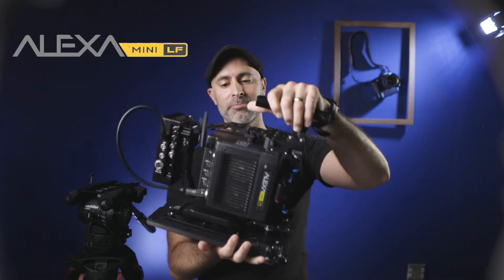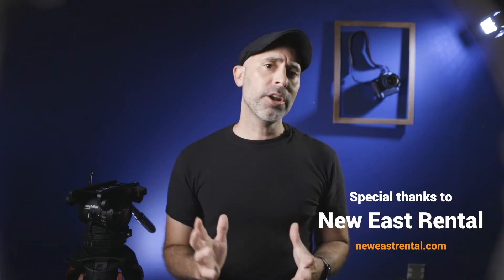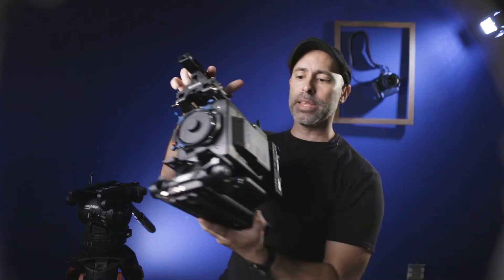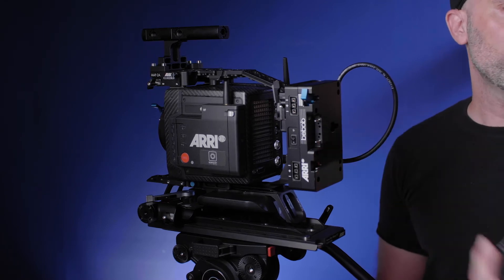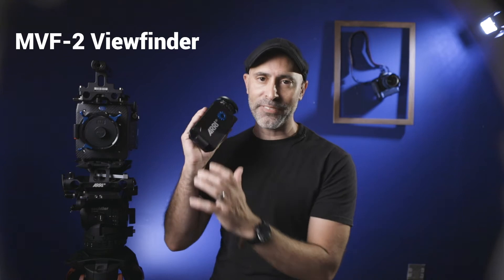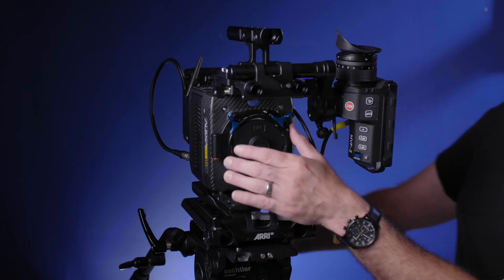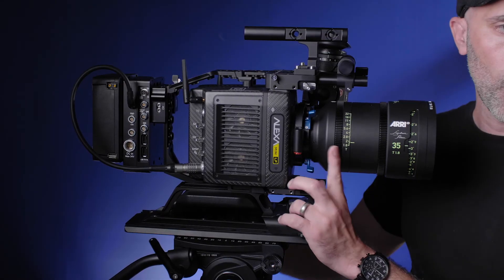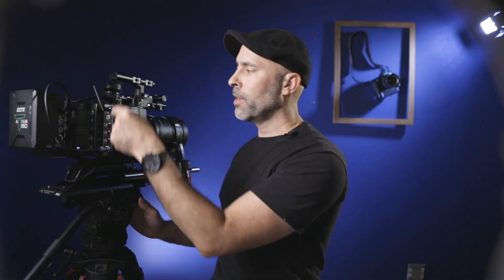ARRI ALEXA MINI LF TUTORIAL 1: THE BASIC BUILD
A build tutorial for the Arri Alexa Mini LF. Learn how fast you can build this incredible camera system.

Special thanks to New East Rental for letting me get the chance to work with the Arri Alexa Mini LF. If you need access to amazing camera gear, make sure to check them out.

CHAPTERS
0:00 Introduction
0:53 The LF Sensor
2:18 Speed of Setting up
2:50 Time lapse of Set up
3:56 The Body
5:09 The B-Mount Battery
5:56 The MVF-2 EVF
7:31 EVF Cables
8:23 The LPL Mounts
10:41 The Follow Focus
12:17 SDI Outs
12:39 Conclusion